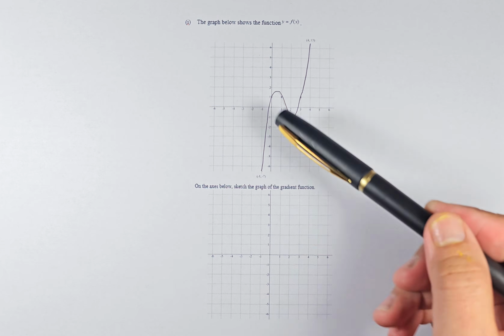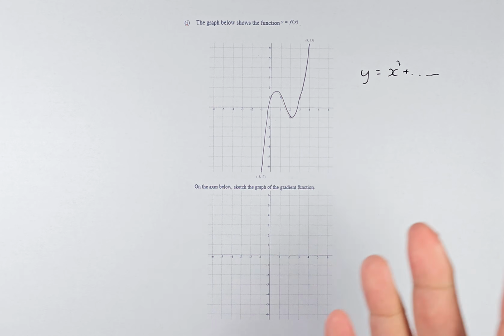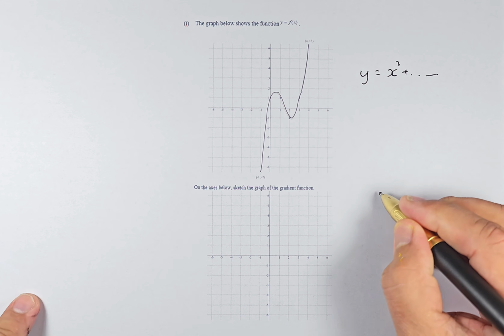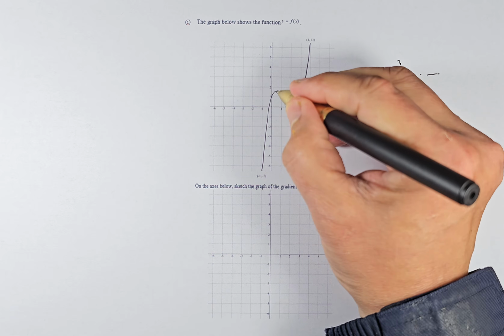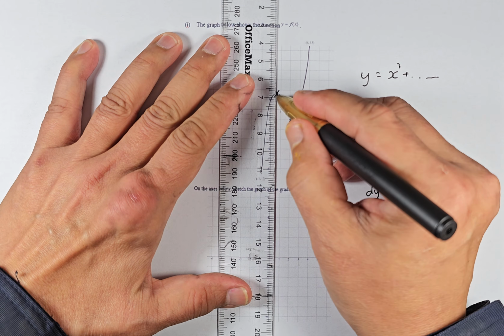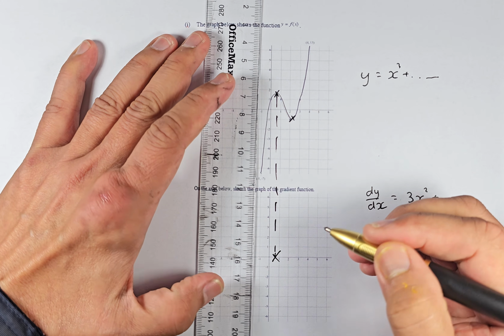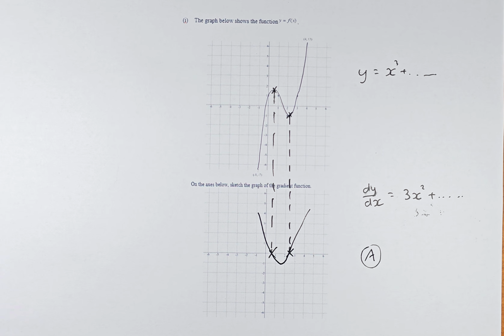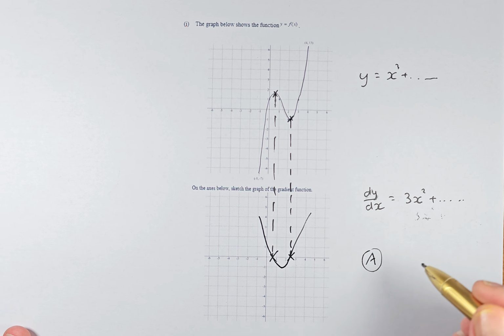Calculus NCEA Level 2 Revision - Sketching the Gradient Function